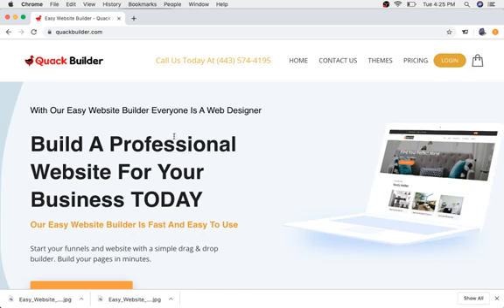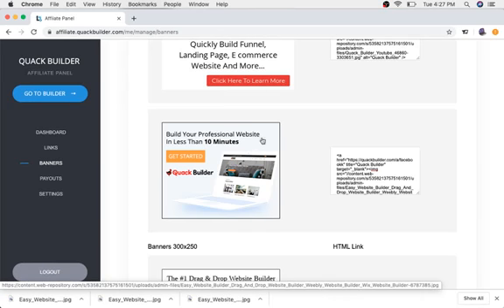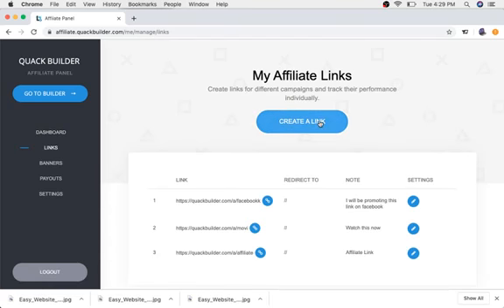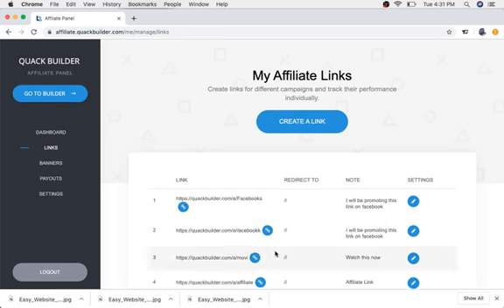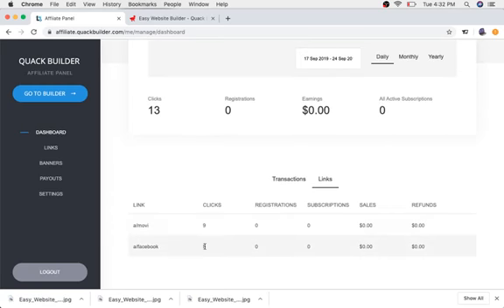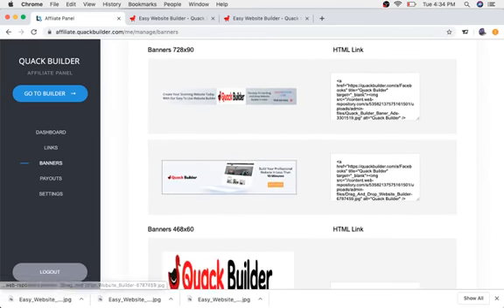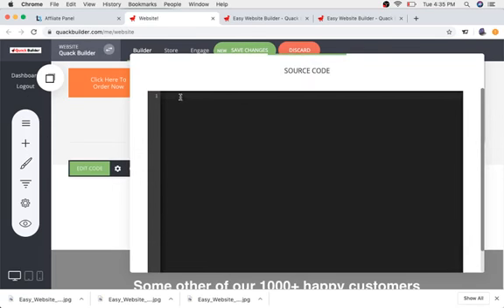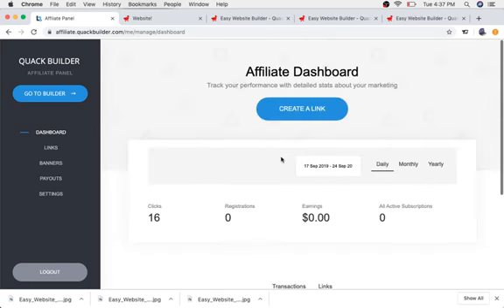How To Become A Affiliate - Amazon Affiliate Store - Affiliate Marketing For Beginners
amazon affiliate store, affiliate marketing for beginners, amazon affiliate earnings, affiliate marketing amazon, what is affiliate marketing and how does it work, how to become an affiliate for brands, affiliate programs, how to become a affiliate on instagram